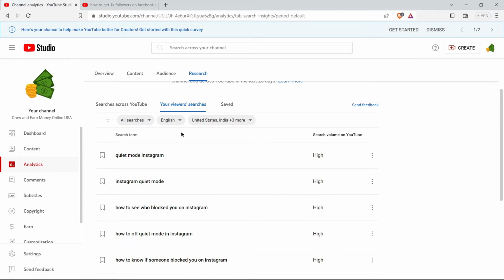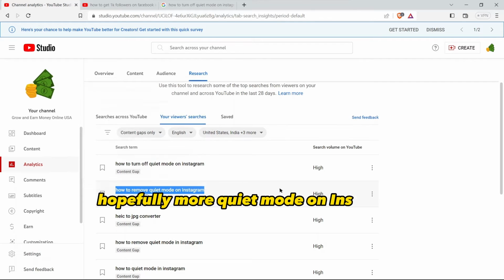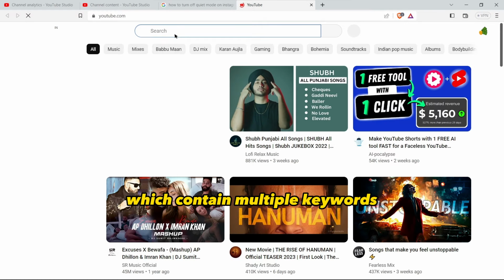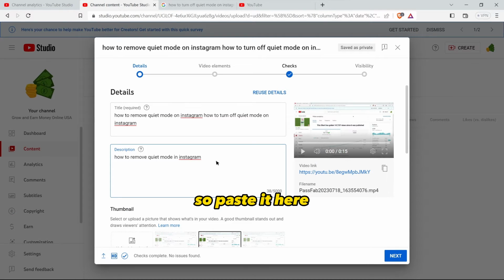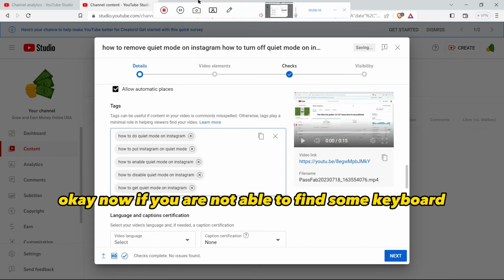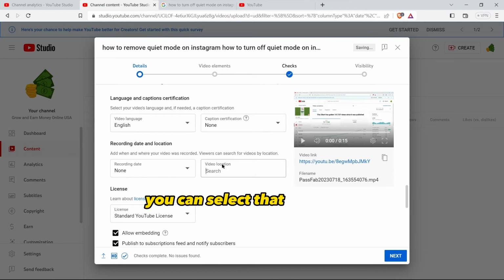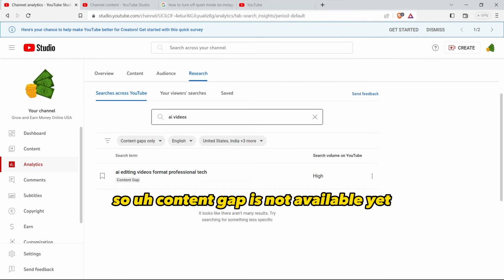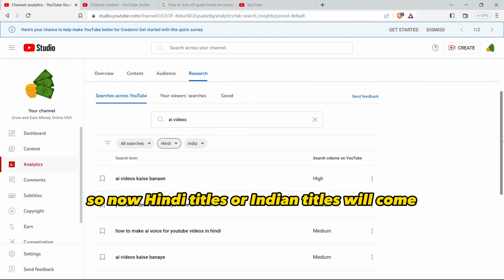How to get views from YouTube search how to get subscribers on YouTube fast YouTube Seo full course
how to get more views on YouTube shorts 2023 YouTube search engine optimization course